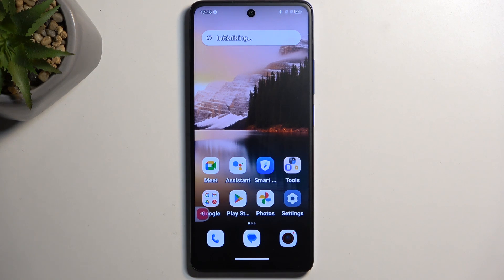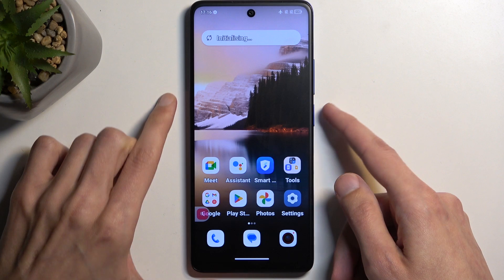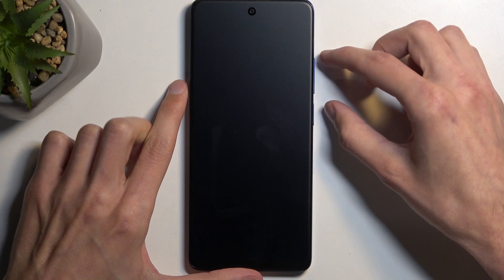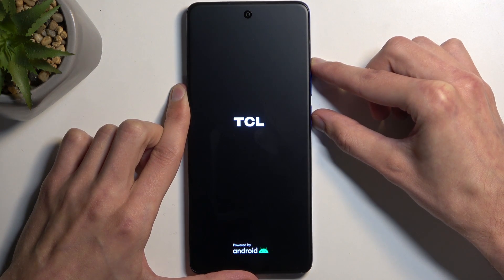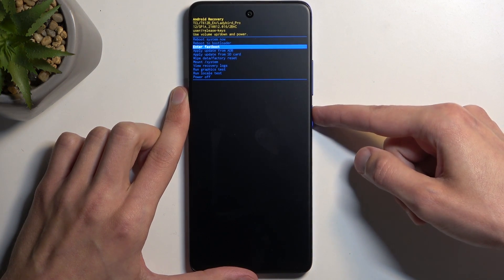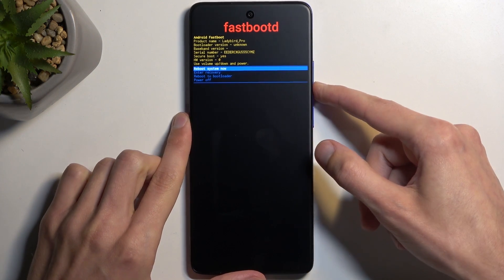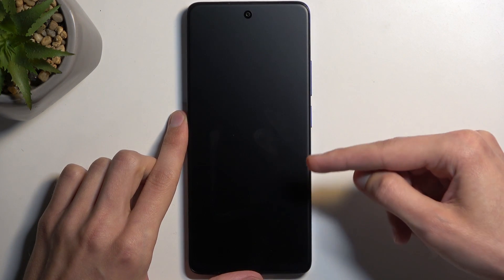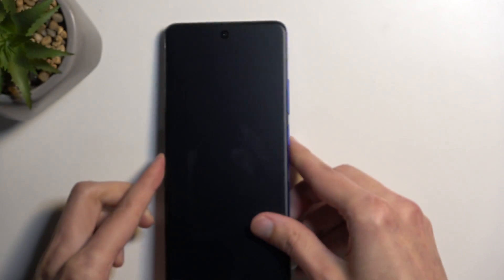How to Boot Fastboot Mode on TCL 40 NxtPaper?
This video is designed for users who want to delve deeper into their device's functionalities, whether for troubleshooting, updating, or unlocking additional features. Fastboot Mode is a powerful tool that offers advanced control over your device, and understanding how to access and use it is crucial for any tech enthusiast. Our step-by-step tutorial simplifies the process, making it accessible even for those new to Android's advanced features. We cover the prerequisites for entering Fastboot Mode, the steps to safely boot your TCL 40 NxtPaper into this mode, and scenarios where it can be particularly useful.

How to Turn On Fastboot Mode on TCL 40 NxtPaper?
How to Activate Fastboot Mode on TCL 40 NxtPaper?